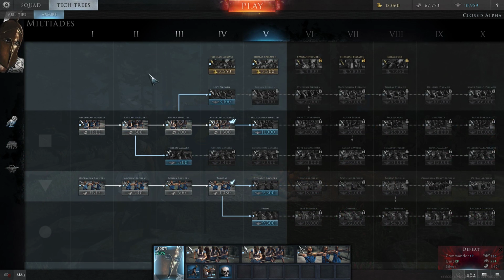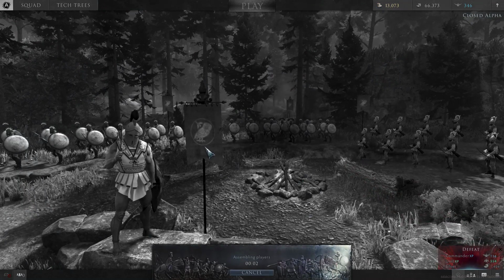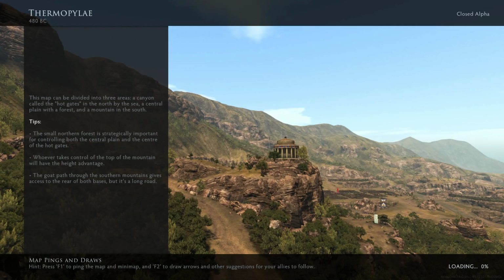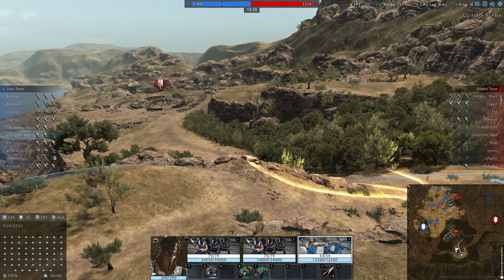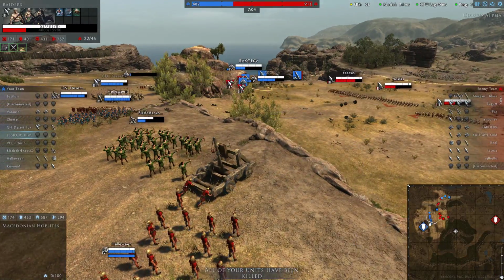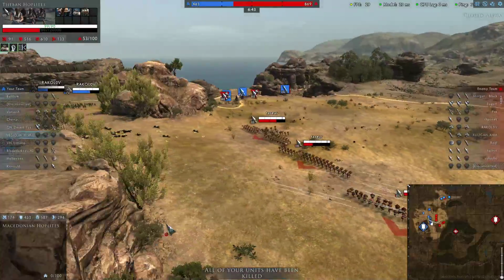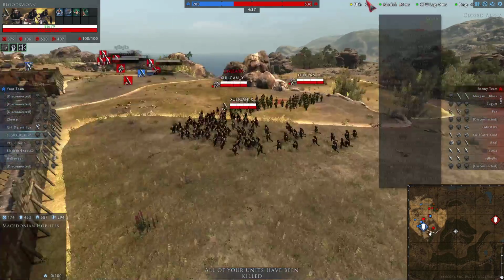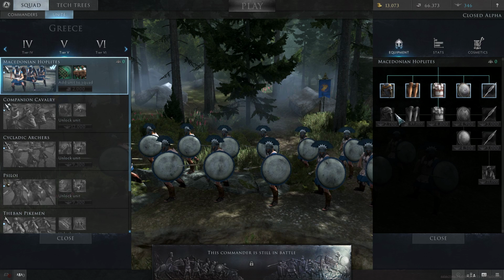Total War Arena: First Look At Closed Alpha 10 ARENA Game-play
hey my first game on  Alpha 10 looks great and dogs look great will be doing a live stream soon today or tomorrow any questions feel free to leave a like and ask.